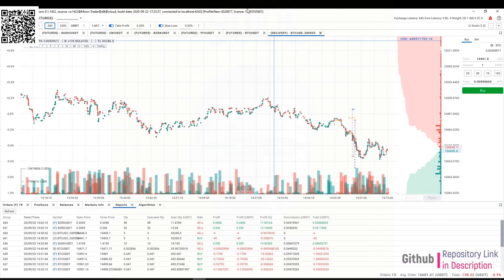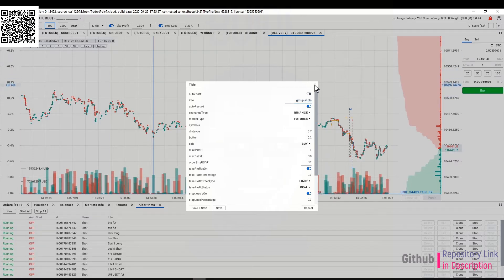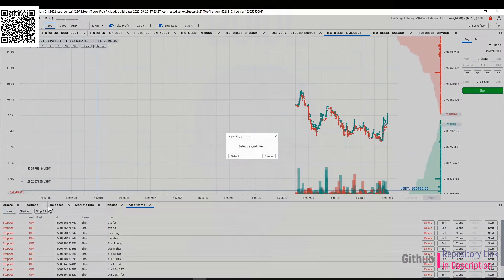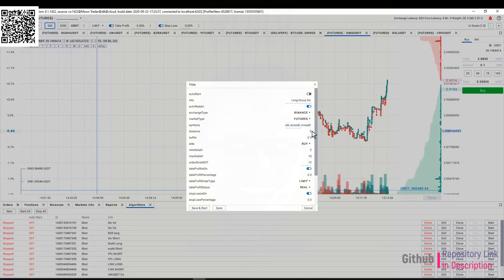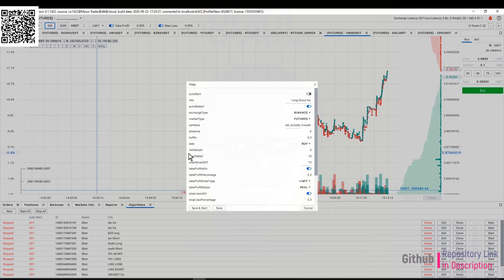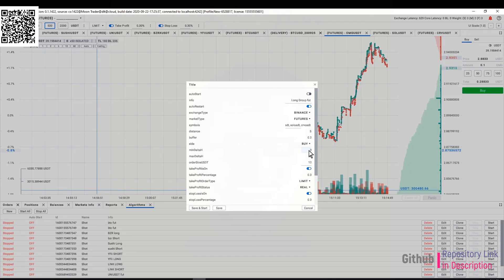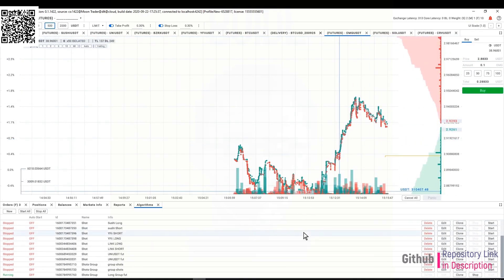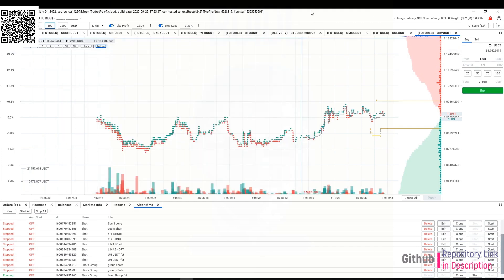(Version 4.3 Update!!!) Binance Trading Bot | +120% Profit Per Day With New Settings | Crypto News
This bot is FREE for the entire Github community.
Link to test the Trading bot

GitHub is an Internet hosting service for software development and version control using Git. It provides the distributed version control of Git plus access control, bug tracking, software feature requests, task management, continuous integration, and wikis for every project.
It is commonly used to host open source software development projects. the Github team constantly monitors and blocks malware. So you do not need to worry about the security of your data when using programs from this platform.
This auto trading robot software is designed 100% for cryptocurrencies.
It trades on most popular symbols, such as ETHBTC, DSHBTC, and others;
It has stop-loss and take-profit that provides safety for your deposit
no martingale;
It automatically detects long-term and short-term trends;
It operates consistently and accurately during the flat market, trend market, and major news publication.